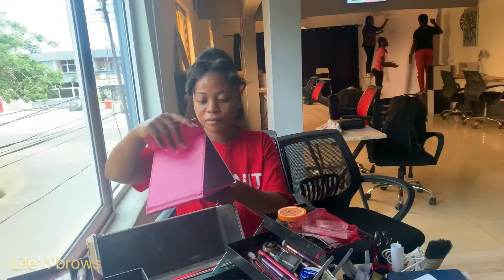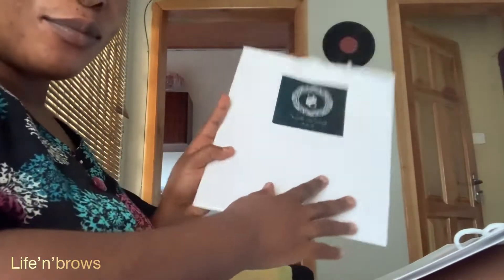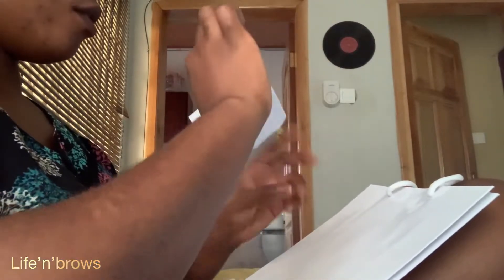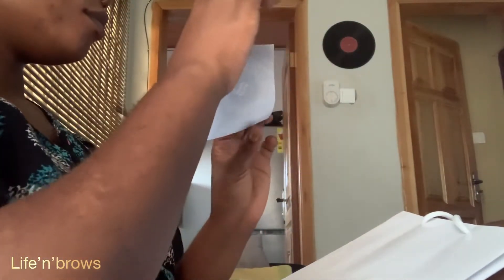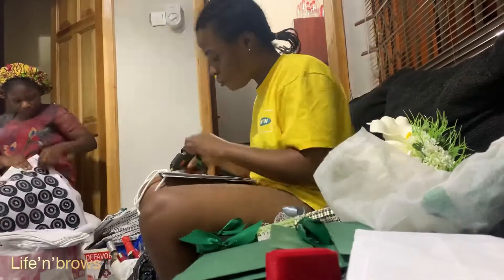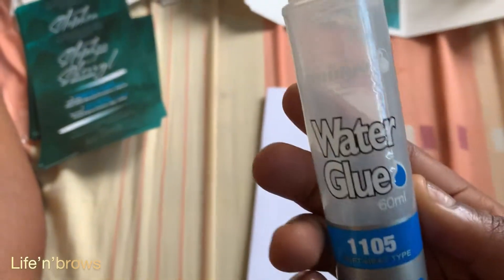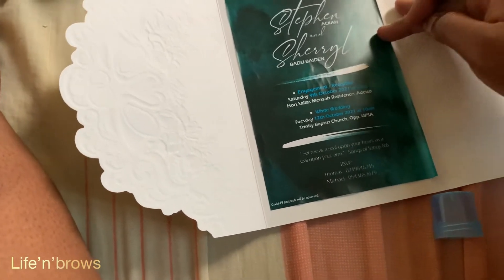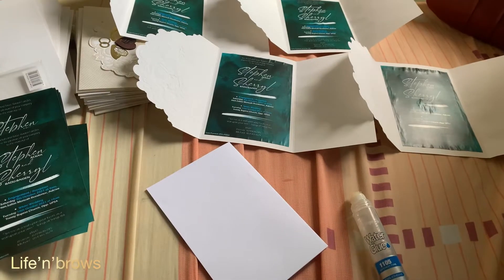ALL THE DIY I DID FOR MY TRADITIONAL WEDDING 👰 *free tips to save cost*| Wedding series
Saving cost was my number one priority
Here are all the DIY I did for my traditional wedding